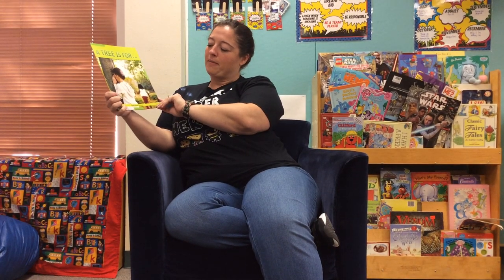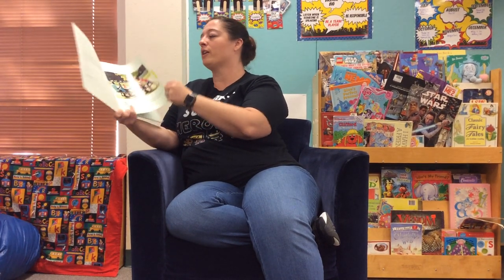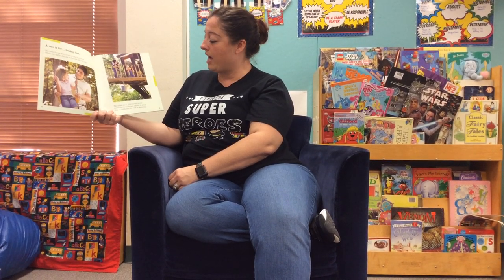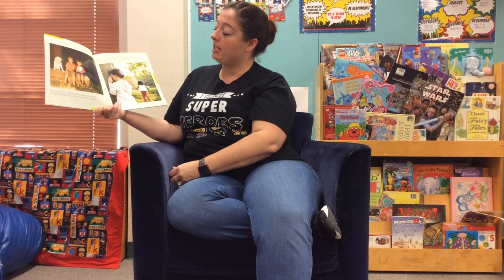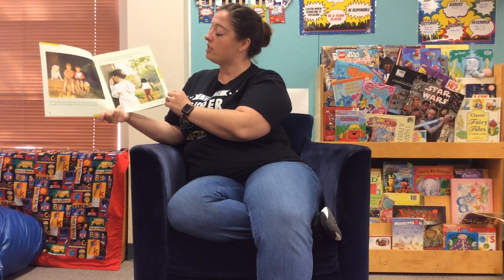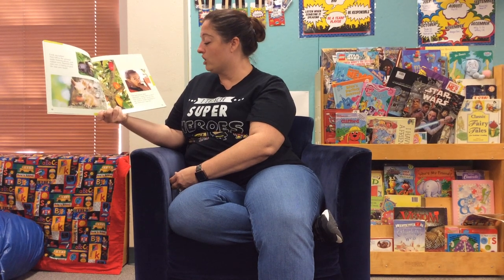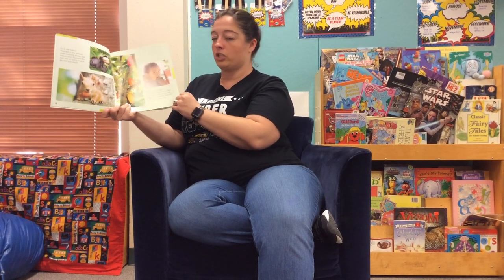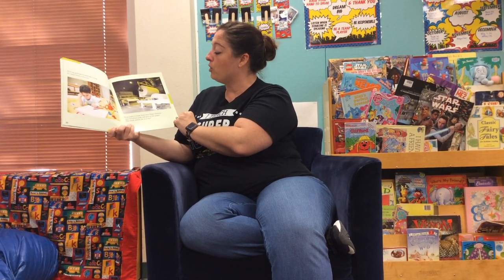A Tree is For...by Judith Bauer Stamper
Have you ever wondered what chocolate, a canoe, and a pencil have in common? They all come from trees! Find out what other cool things come from trees- you might be surprised.